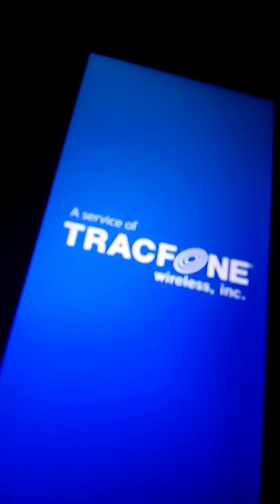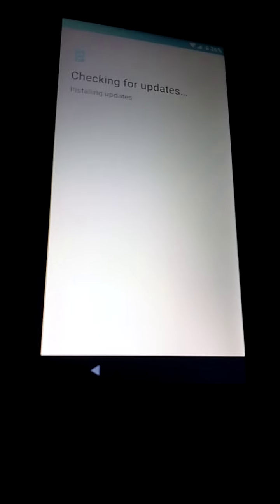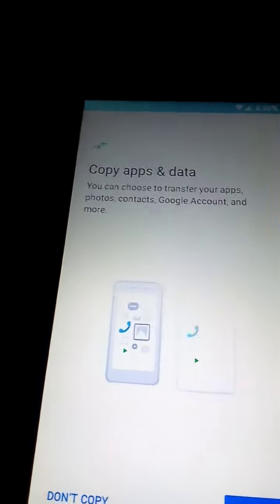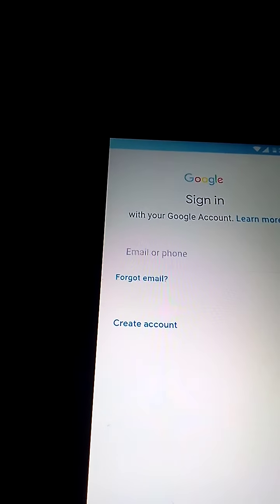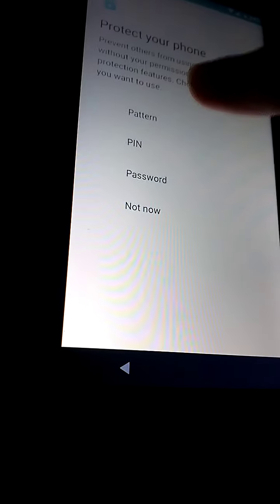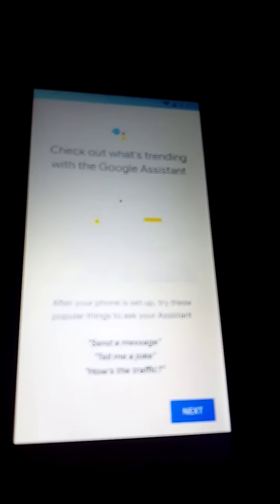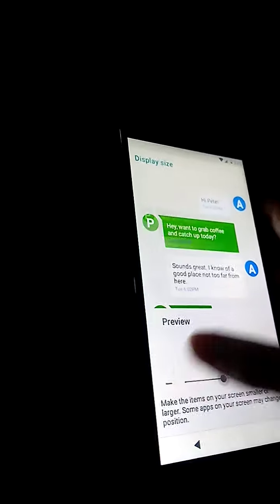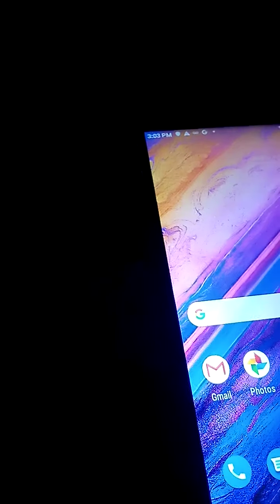How To Set Up A Blu View 1 (Unboxing And Review Of Simple Mobile Blu View 1 Part 2)